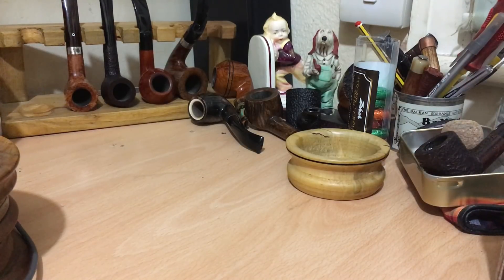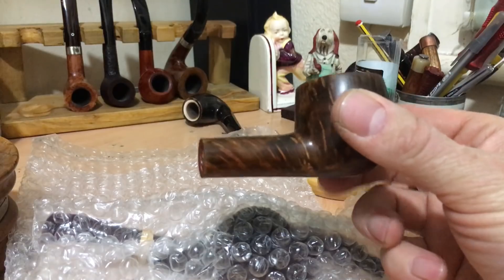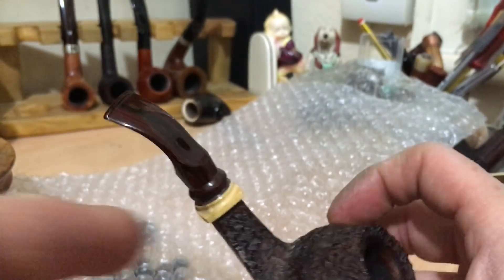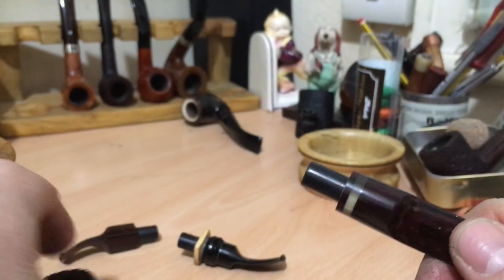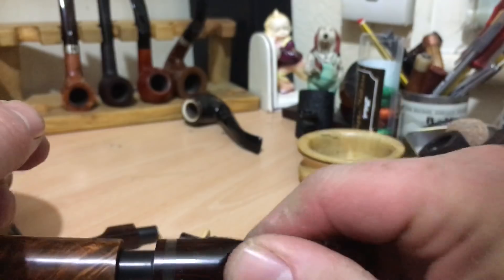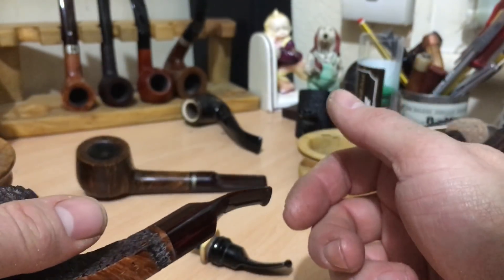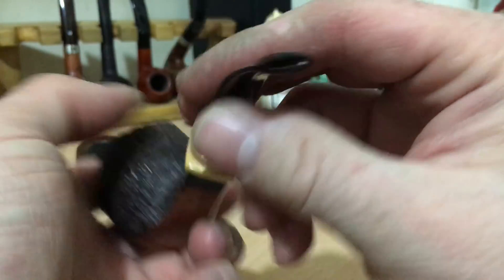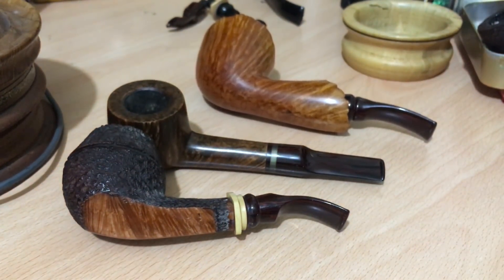New stems on Tom Phillips pipes